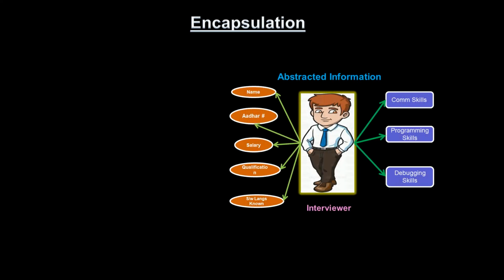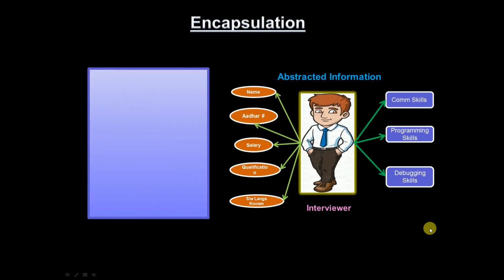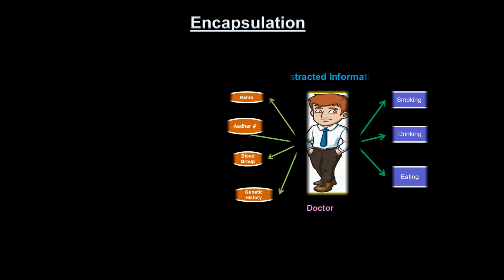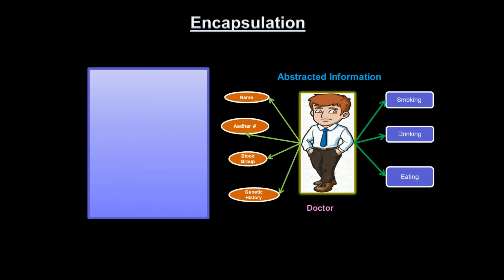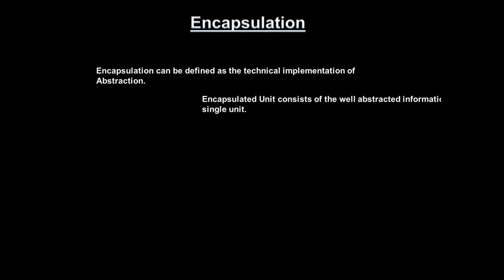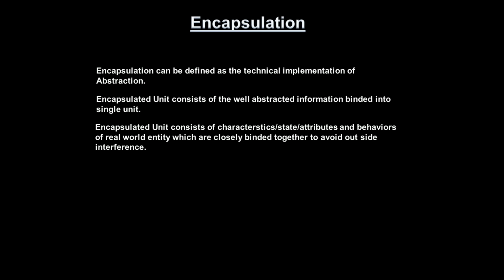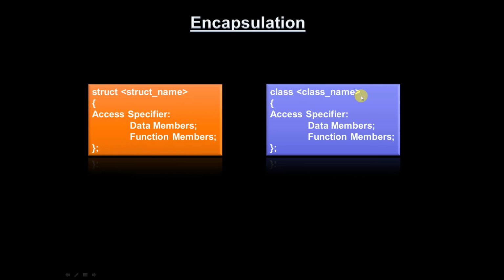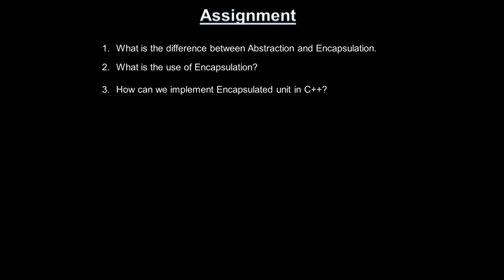OOPS With CPP Session23 | ENCAPSULATION | In Depth | Freshers to 6+ Yrs Experienced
In this video, i have discussed about encapsulation. Pls Watch the below videos before watching the current session.